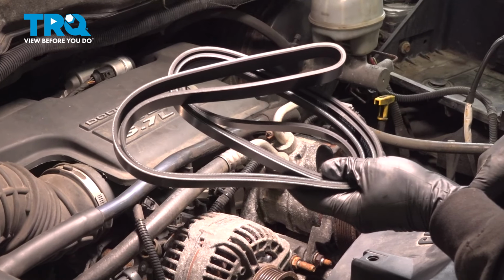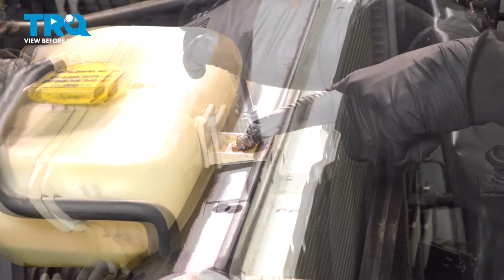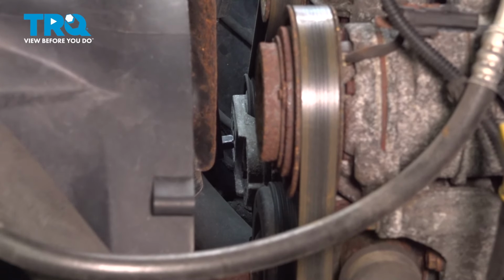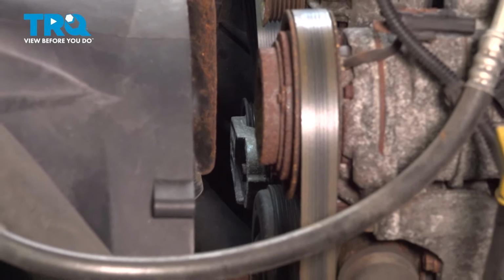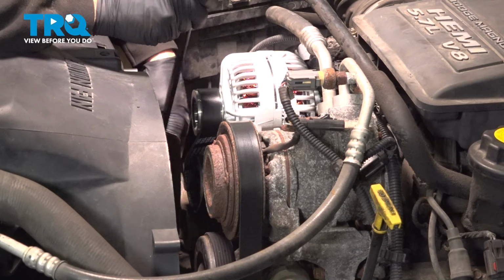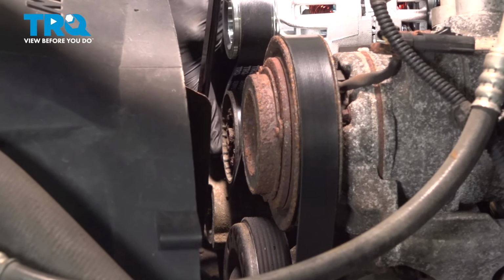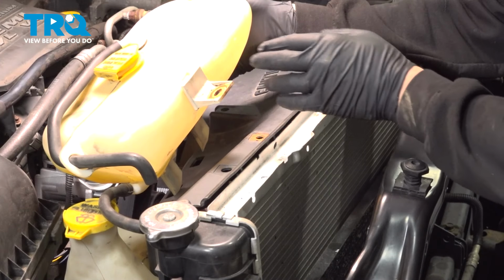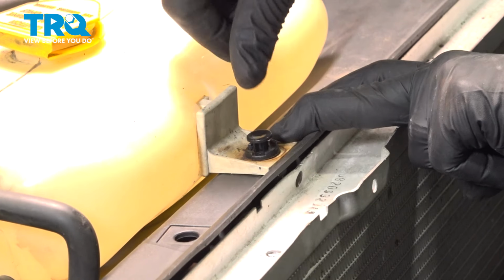How to Replace Serpentine Belt 2002-2008 Dodge Ram 1500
Shop TRQ on eBay
Serpentine Belt
Shop TRQ on Amazon
Serpentine Belt
Shop TRQ on Walmart
Serpentine Belt
This video shows you how to install a serpentine belt on your 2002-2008 Dodge Ram 1500. The serpentine belt delivers engine power to a number of your vehicle's critical accessories, like the alternator and water pump. Over time, the rubber belt can harden or crack and begin to slip or break. It's best to replace your serpentine belt at regular intervals.

This repair was done on a 2004 Dodge Ram 1500 Laramie 5.7L Crew Cab Pickup 4-Door 4WD Automatic and the process should be similar on the following vehicles:
2002 Dodge Ram 1500
2003 Dodge Ram 1500
2004 Dodge Ram 1500
2005 Dodge Ram 1500
2006 Dodge Ram 1500
2007 Dodge Ram 1500
2008 Dodge Ram 1500

Tools you will need:
• 3/8 Inch Socket
• 3/8 Inch Drive Ratchet
• Safety Glasses